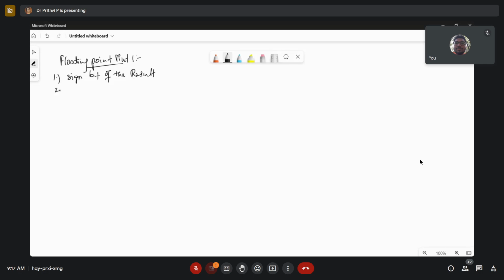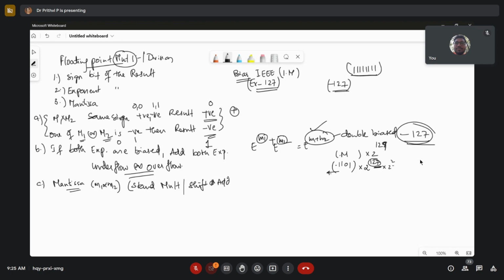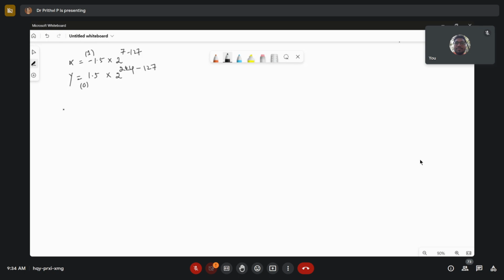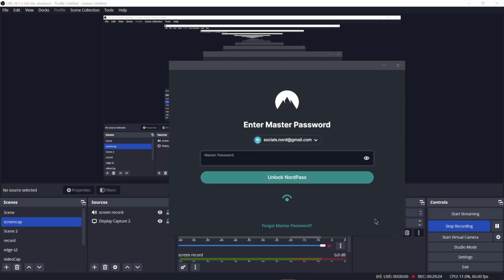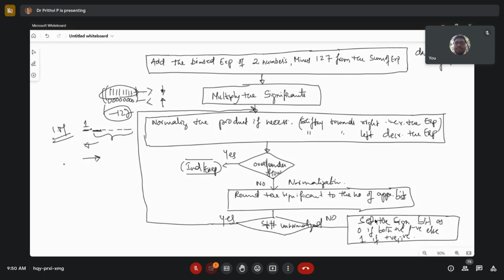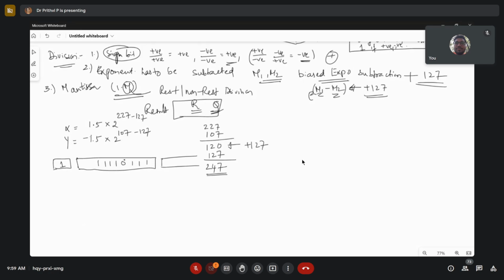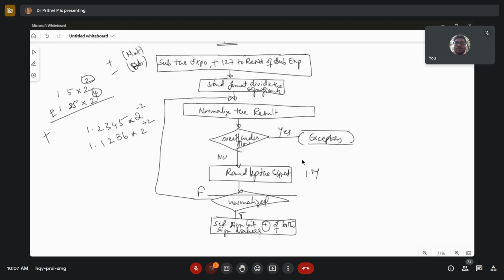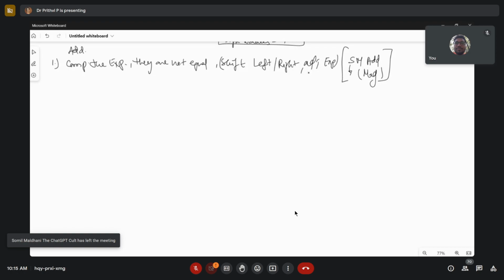FPGA floating point arithmatic